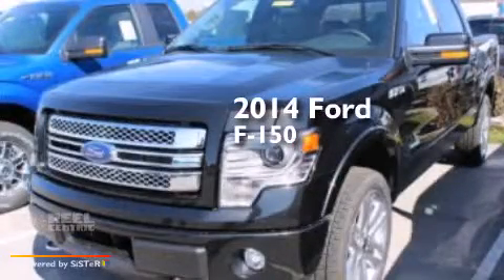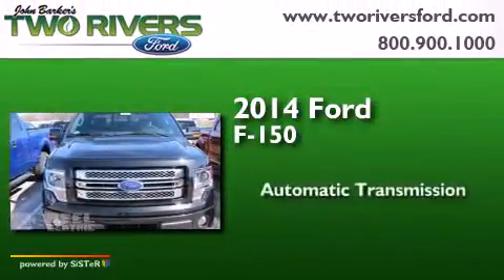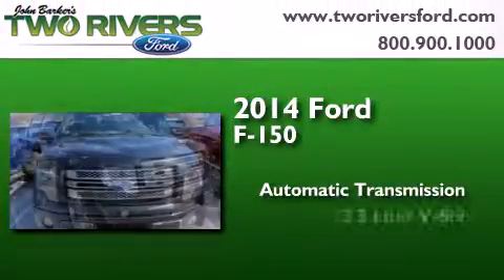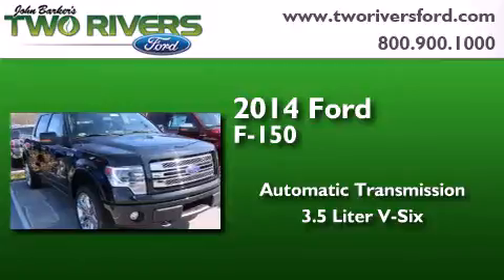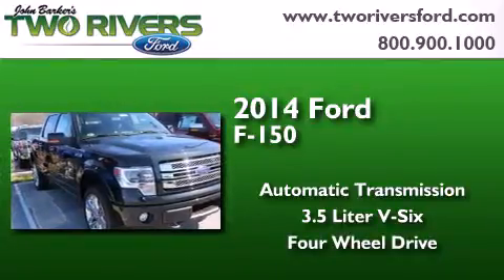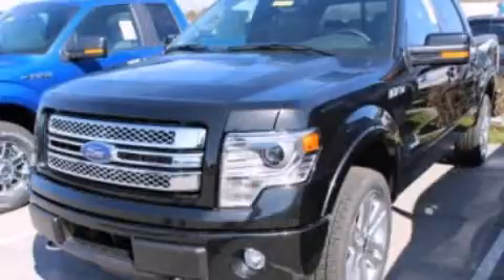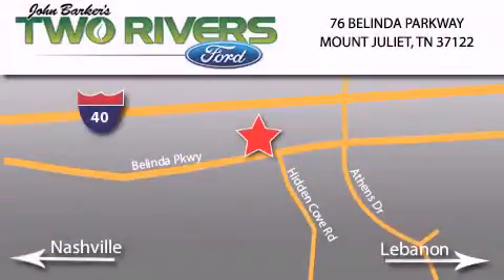2014 Ford F150 Mount Juliet TN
We've been honored to serve the Mount Juliet TN area , we promise that your experience at our dealership will exceed your expectations ! Year : 2014 Make : Ford Model : F150 Engine : 3.5L V6 24V GDI DOHC Twin Turbo Trans . : 6-Speed Automatic Exterior : Tuxedo Black Metallic Miles : 5 Interior : Marina Blue / Black Stock : 70736 Two Rivers Ford Belinda Parkway Mount Juliet , TN 37122